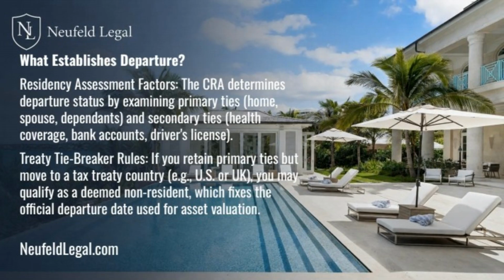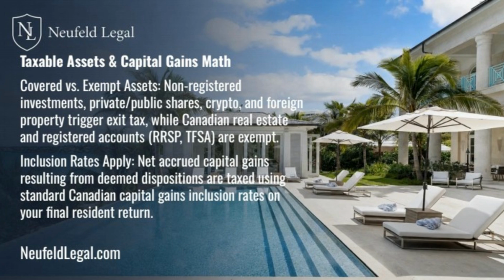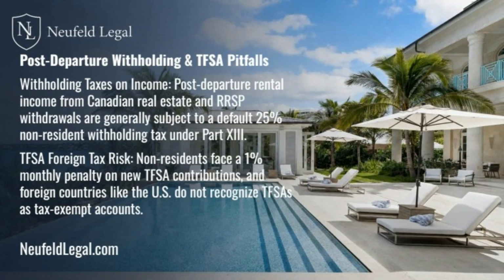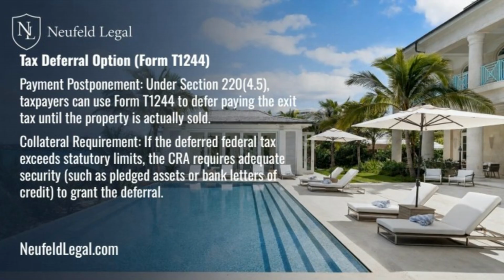Navigating Canada's Departure Tax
Thinking about moving away from Canada? Before you pack your bags, you need to know about the CRA’s "Deemed Disposition" rule under Section 128.1 of the Income Tax Act.

In this video, we break down what happens to your assets, investments, TFSAs, and real estate when you sever tax residency with Canada. Learn how the CRA taxes your worldwide capital gains on departure, which assets are exempt, how to defer your tax bill, and how to avoid costly reporting penalties.

⏱️ Timestamps
00:00 - Introduction: Section 128.1 & The Deemed Disposition Trigger
01:15 - Factual vs. Treaty Non-Residency: When Do You Legally Leave?
02:45 - Taxable vs. Exempt Assets (RRSPs, TFSAs & Real Estate)
04:10 - Post-Departure Withholding Tax & TFSA Pitfalls
05:30 - Mandatory CRA Forms (T1243 & T1161) & Penalties
06:45 - How to Defer Your Exit Tax Bill (Form T1244)
07:50 - Essential Pre-Departure Tax Planning Strategies

Planning your departure from Canada? Contact our firm to schedule a confidential legal consultation: